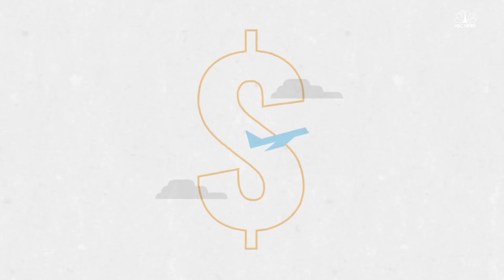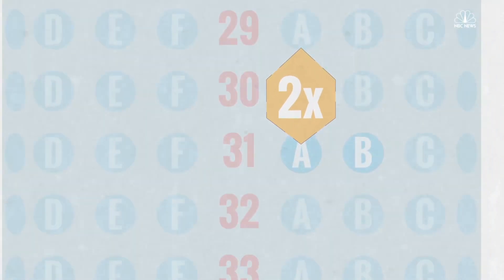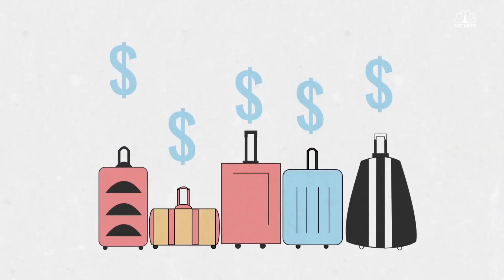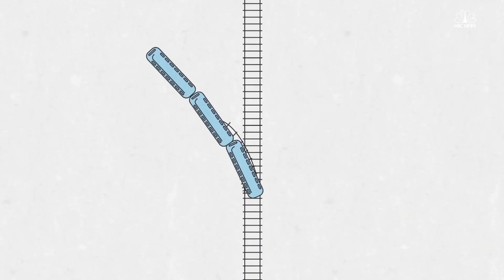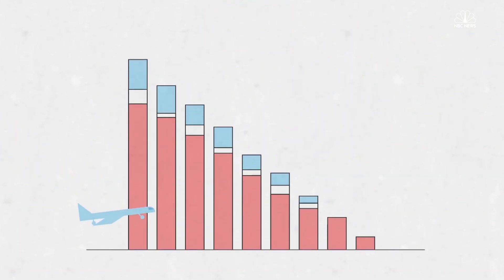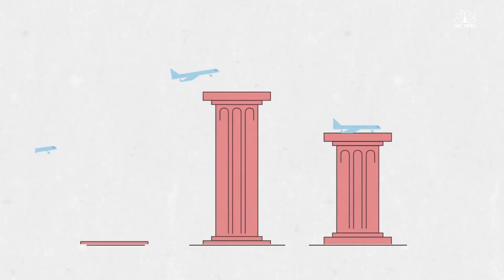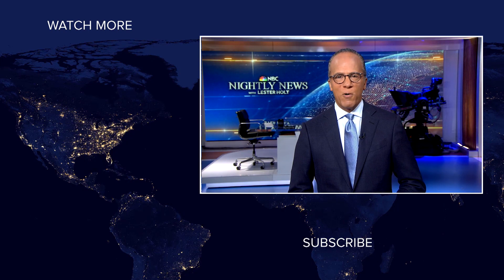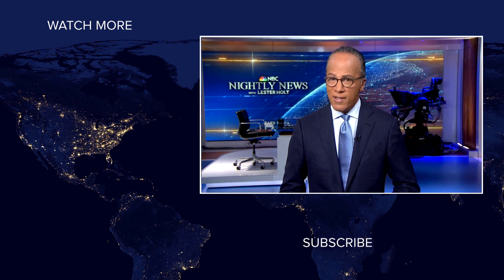This Algorithm Determines The Price Of Your Plane Tickets | Mach | NBC News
The pricing of airline tickets might seem like a mystery but it’s actually an algorithm. Airline companies use a dynamic pricing algorithm that takes many factors into account, things like supply and demand and historical trends. That’s why your holiday flights will always cost and an arm and a leg.